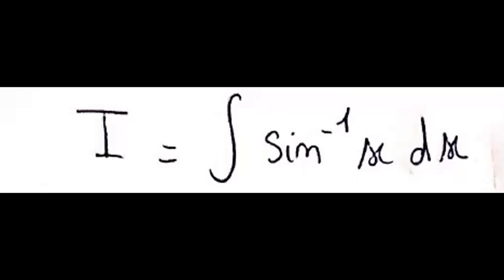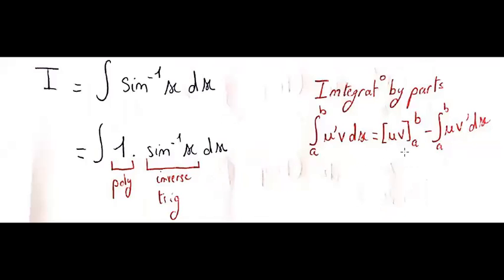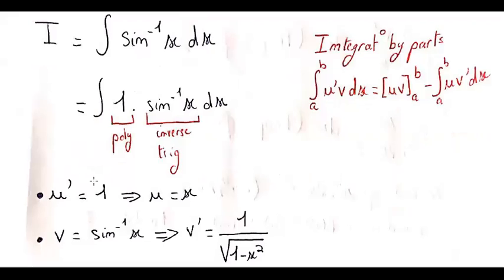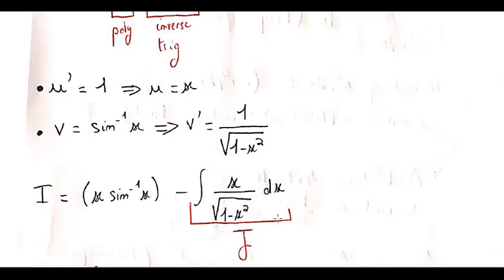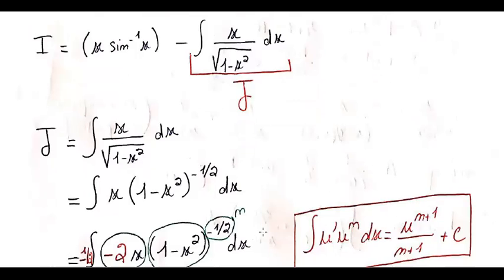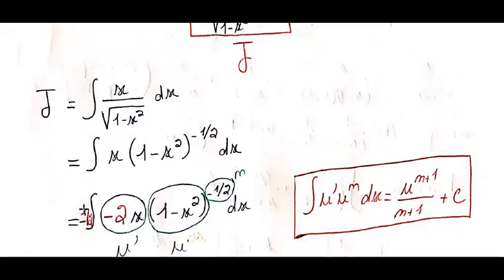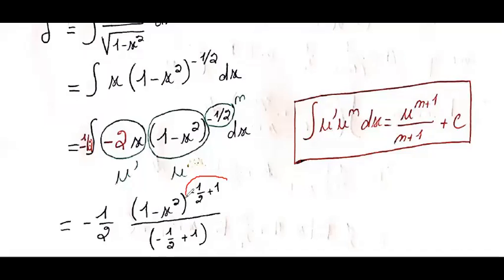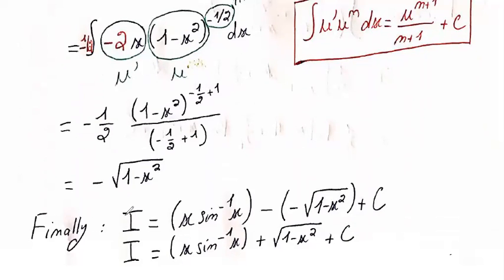Integral of sin inverse (arcsin x)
Learn how to integrate sin inverse (arcsin x)